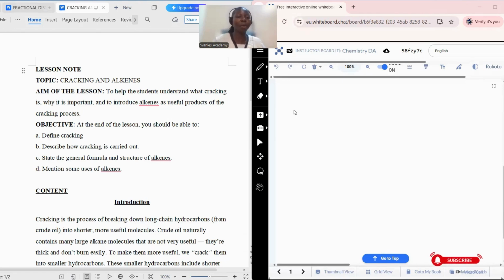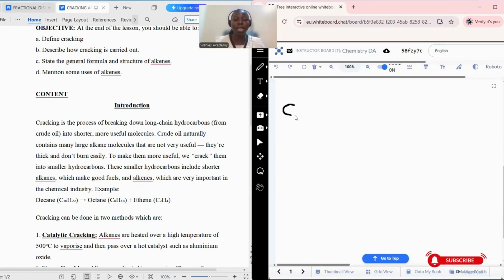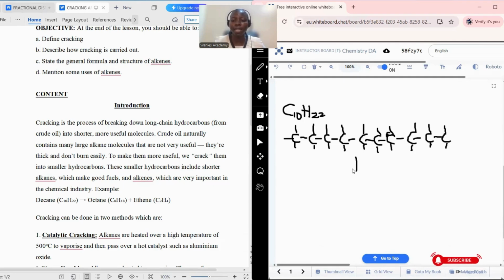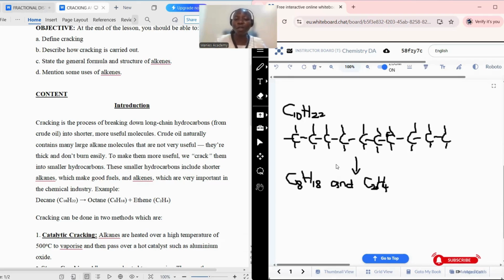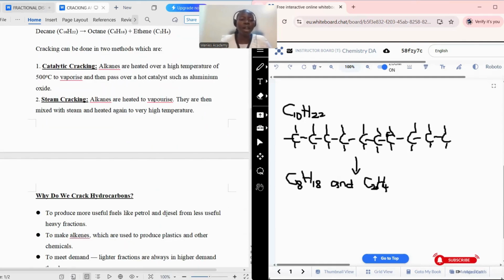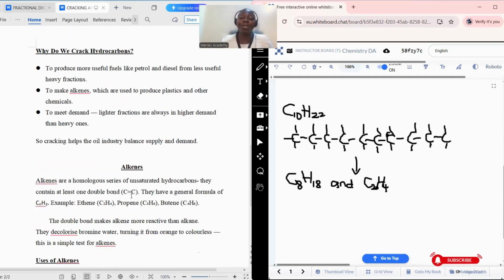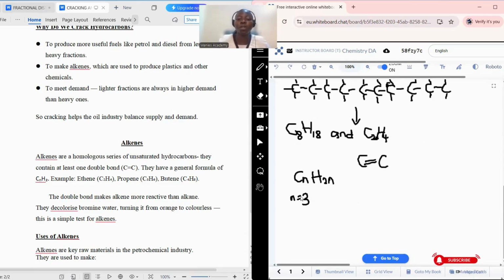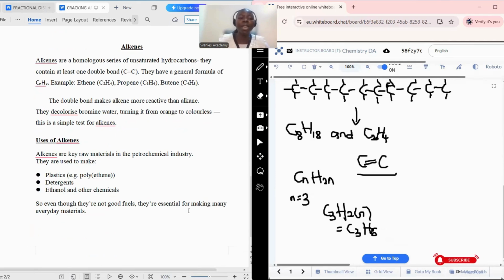Wanies Academy chemistry Cracking and Alkanes